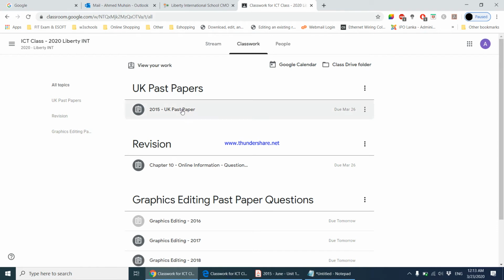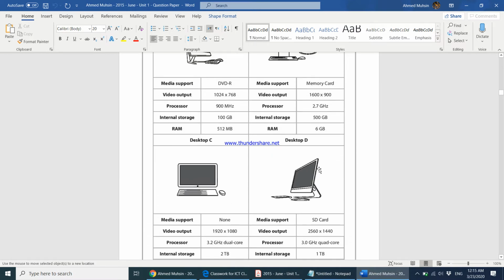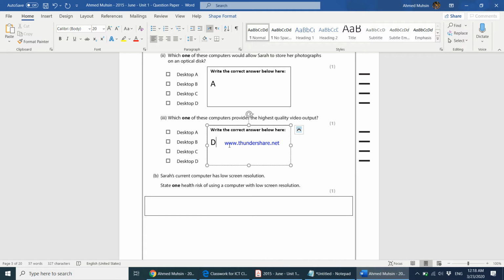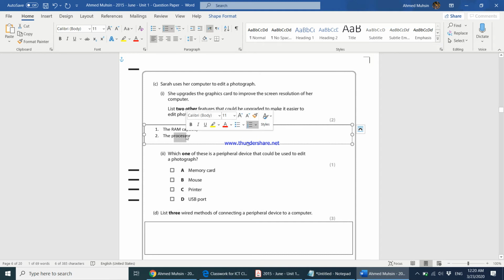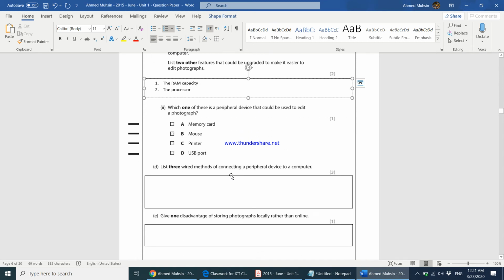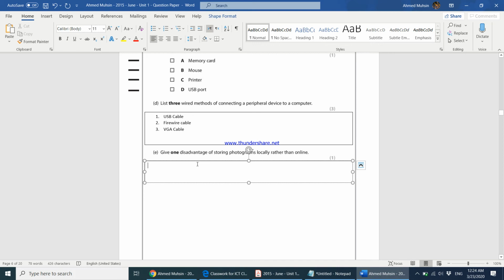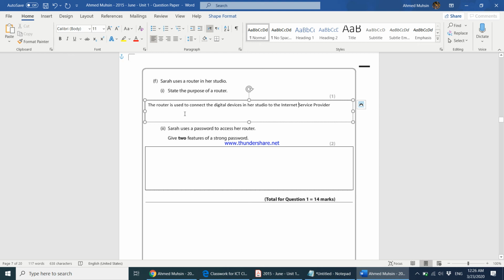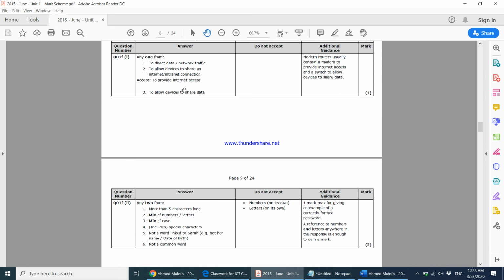2015 UK Past Paper Q1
Question 1 of 2015 UK Theory Past Paper